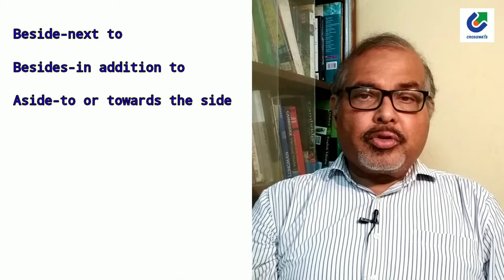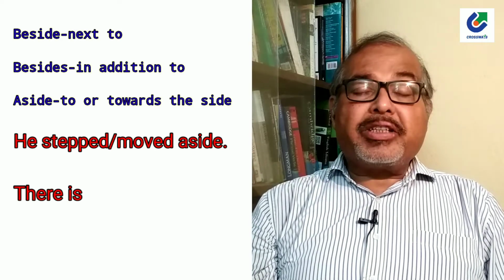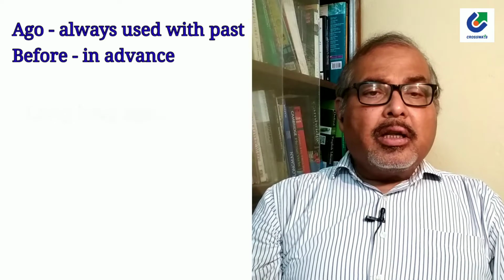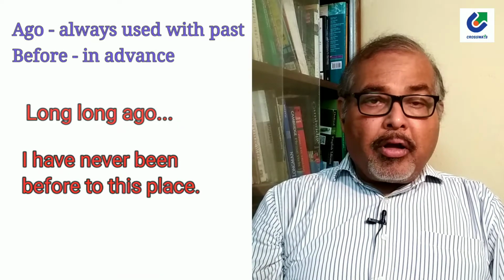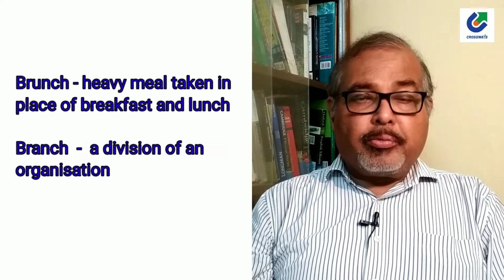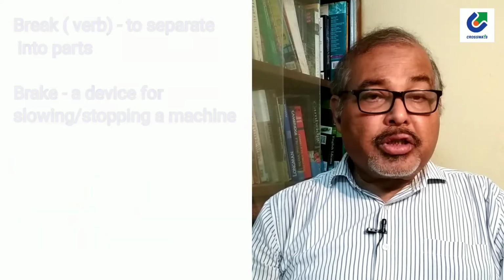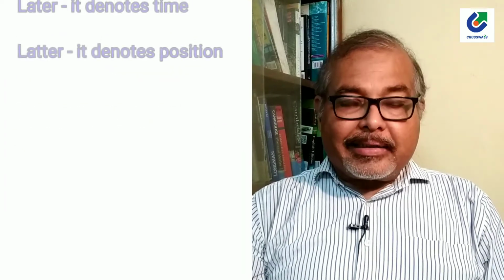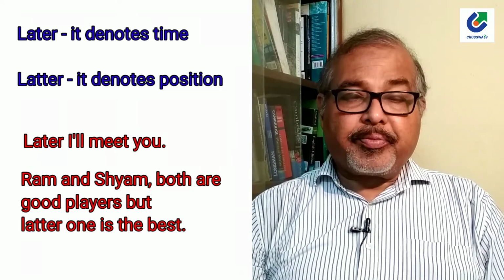Confusing Words in English Part 2